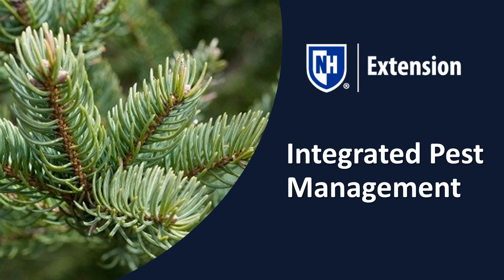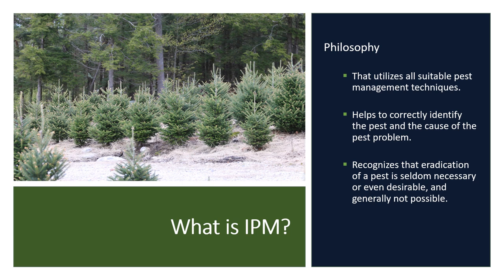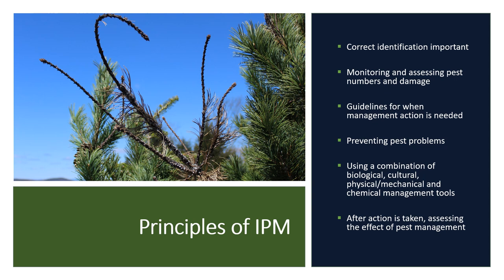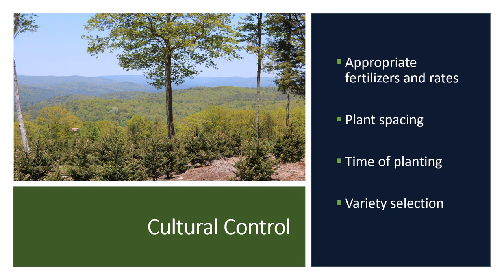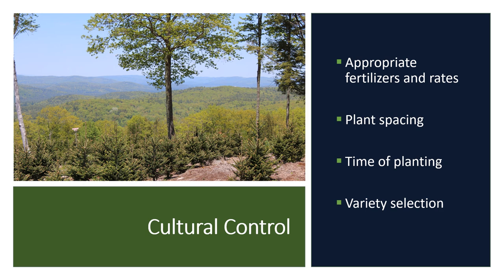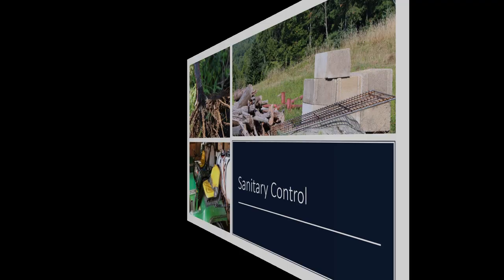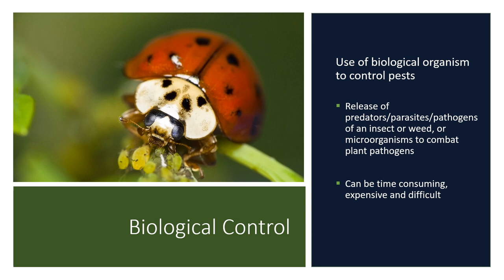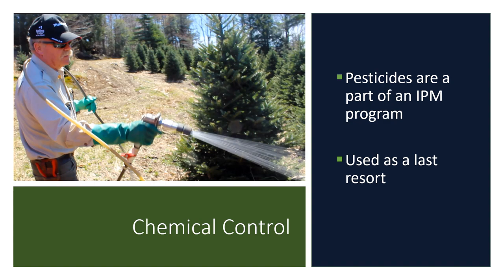IPM Principles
IPM Principles for beginning Christmas Tree growers.